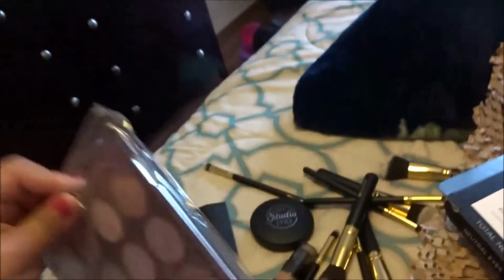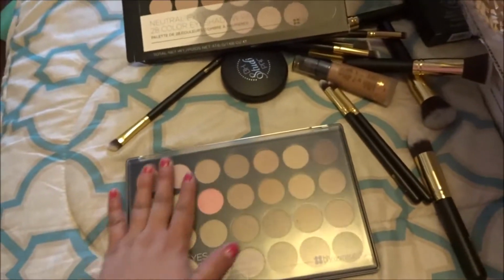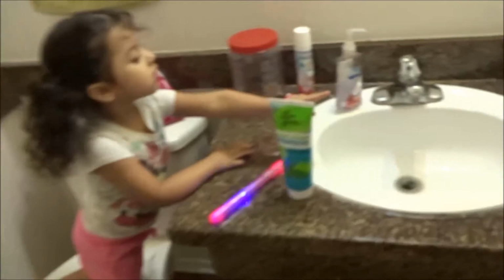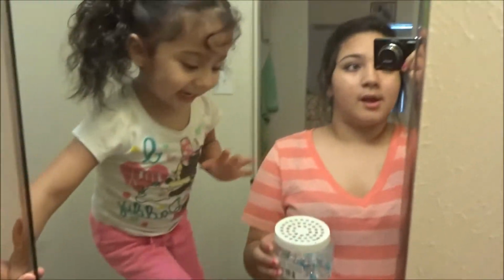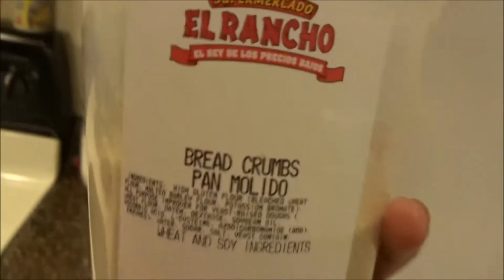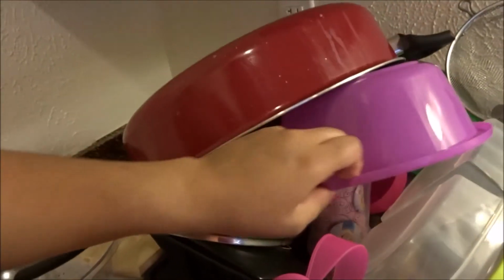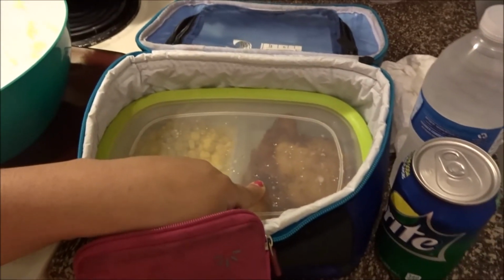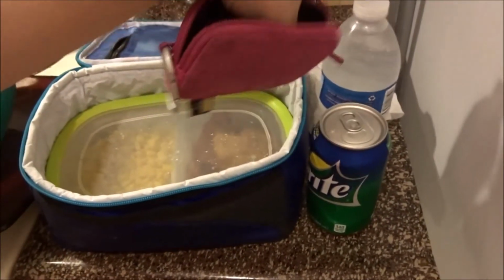I'm In Love AGAIN | 03/19/15